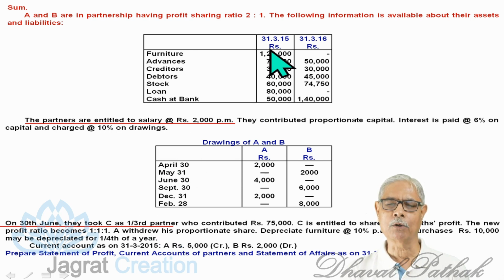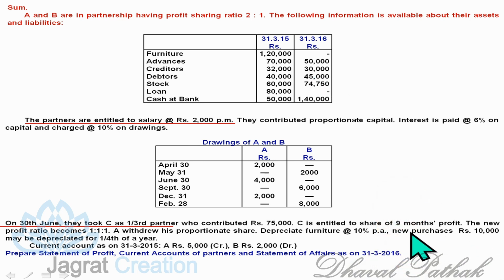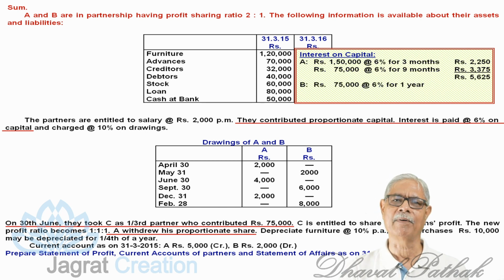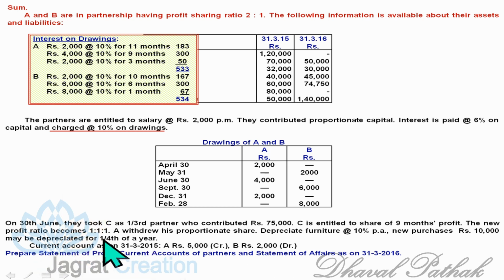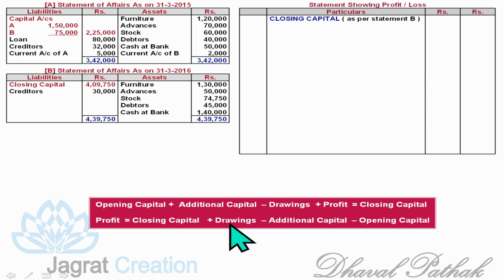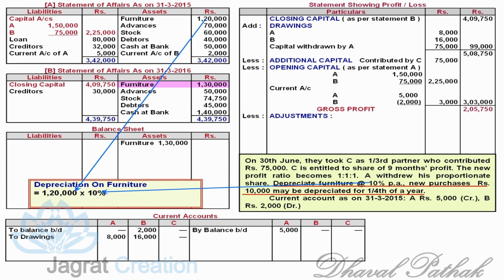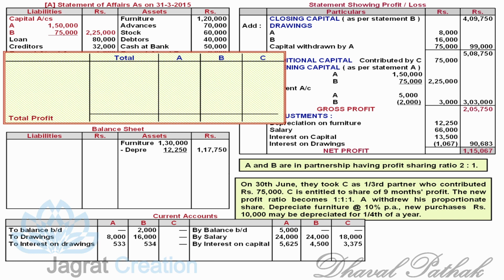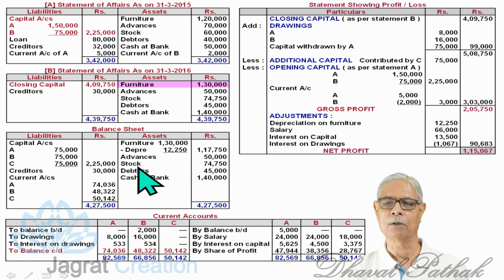Accounts from Incomplete Records Statement of affairs Sum 6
Jagrat Creation Presents This Video lecture on  Accounts from Incomplete Records (Capital Comparison Method) Which Includes sum wherein  Statement of affairs as at the beginning of accounting period.Statement of affairs as at the end of accounting period and Capital Comparison statement for finding gross and net profit are prepared considering drawings, additional capital and other details.Balance sheet as on that date is prepared considering adjustments.